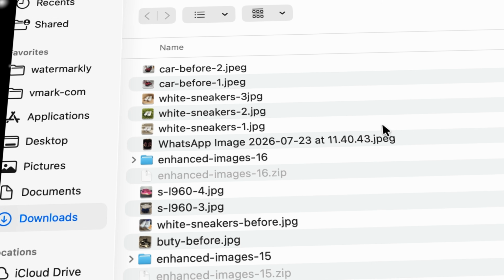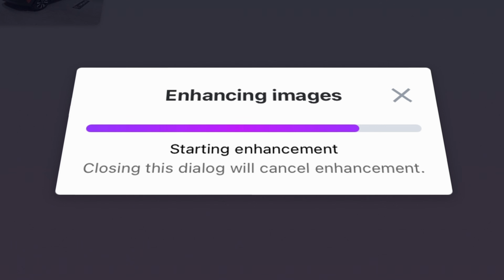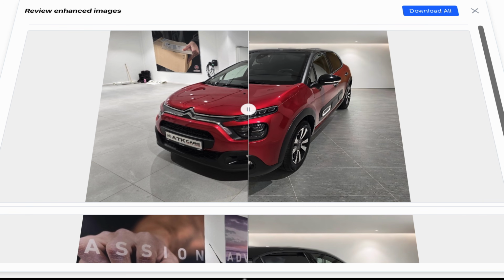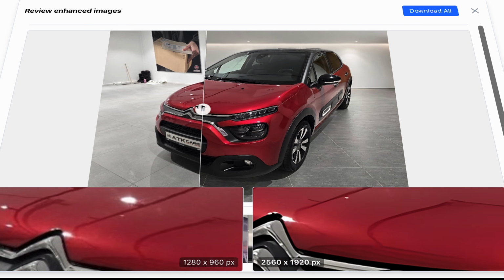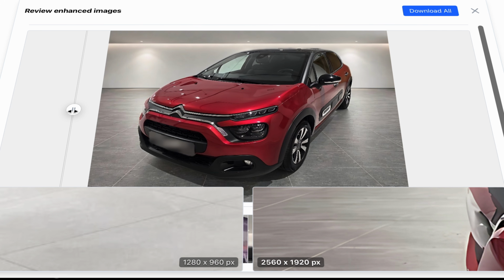How to Enhance a Photo Quality [ WowEnhance ]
✨ Enhance your photos in just one click with WowEnhance, an AI-powered online photo enhancer.

In this video, you’ll see how WowEnhance can automatically:

✅ Upscale low-resolution images while preserving details
✅ Improve dark, grainy, blurry, or pixelated photos
✅ Restore old photographs, with optional colorization
✅ Sharpen product images for e-commerce
✅ Fix exposure, lighting, and out-of-focus faces
✅ Process multiple photos in one batch

🙌 No prompts, complicated settings, or manual editing are required.

Simply upload your image, click “Enhance photo,” compare the result with the original, and download your preferred version.